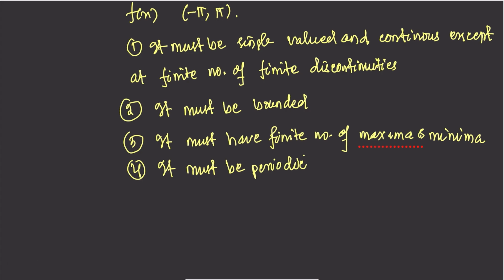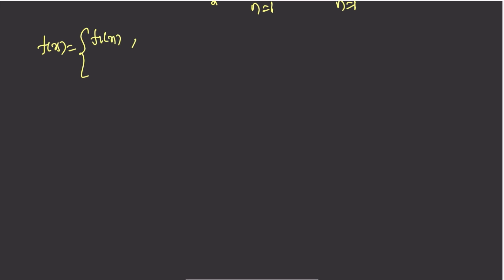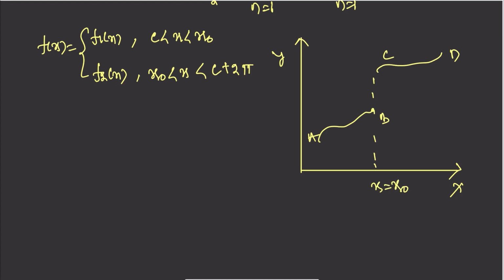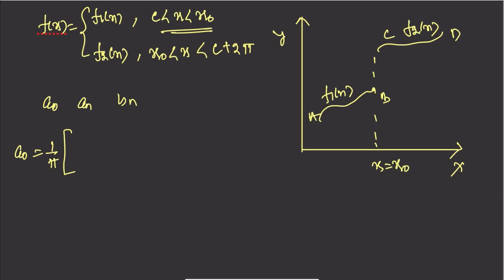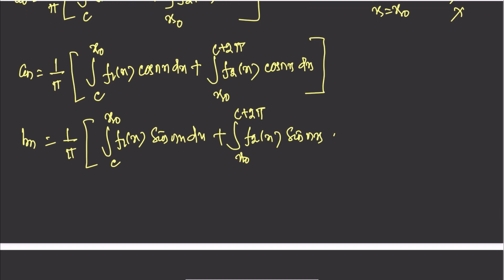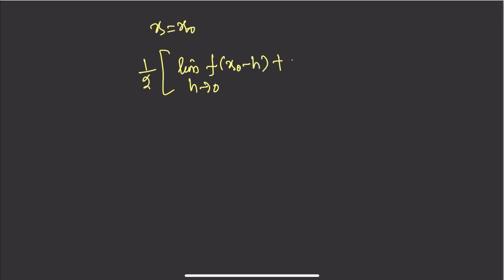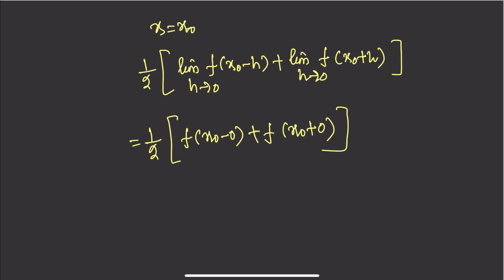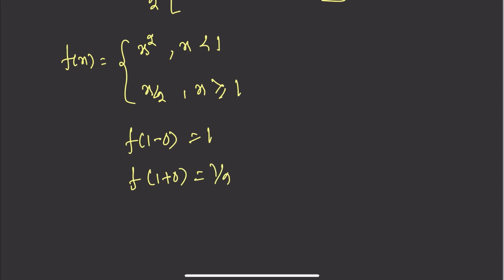Dirichlet’s conditions, Fourier series of discontinuous functions